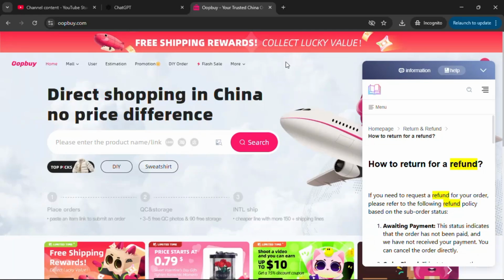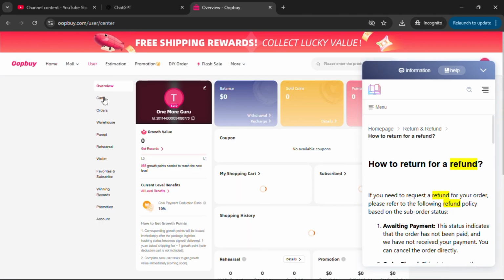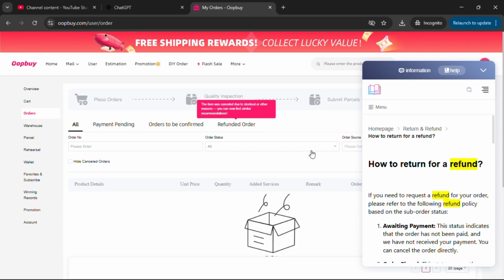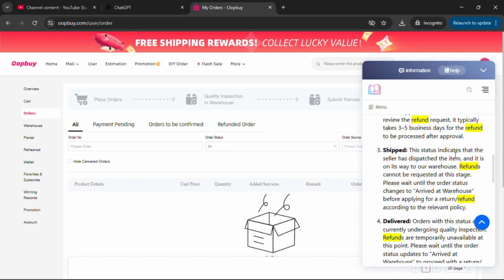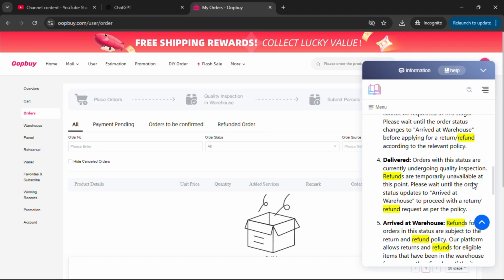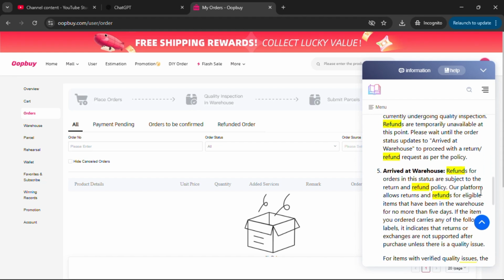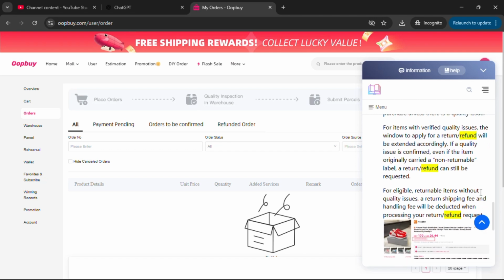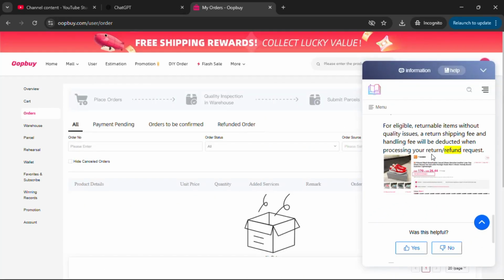How To Get A Refund On Oopbuy (2026 Guide)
In this video, I walk you through how to get a refund on Oopbuy, breaking it down step by step so it’s easy to follow. You’ll learn exactly where to go, what to check, and how the refund process works based on your order status, so you know what to do at every stage.